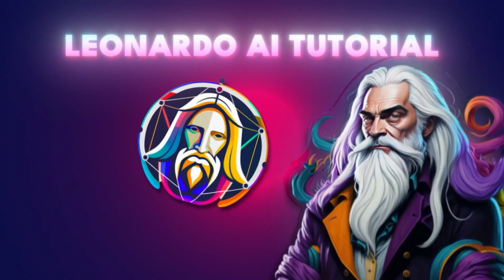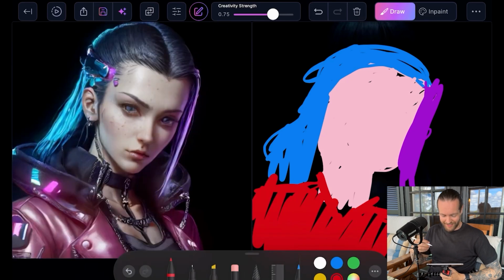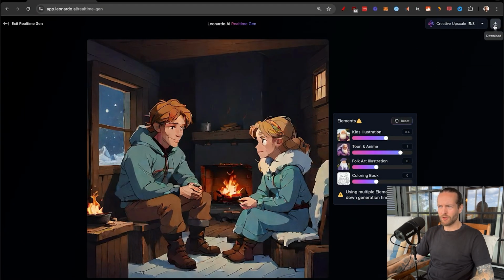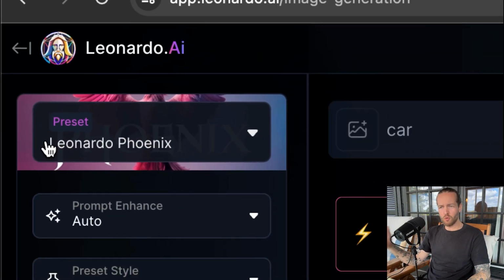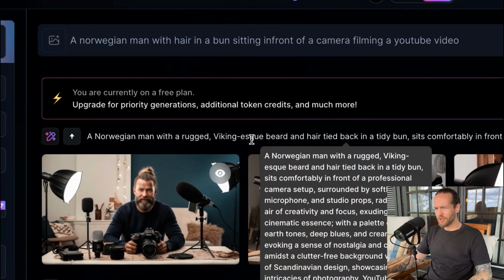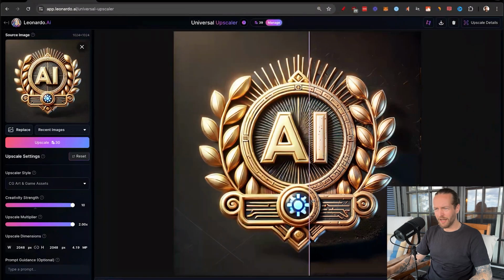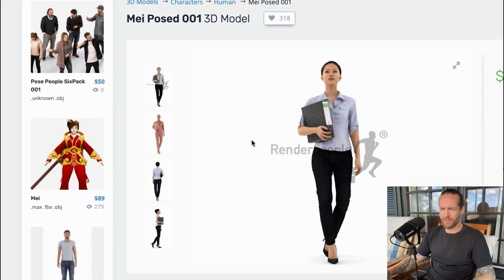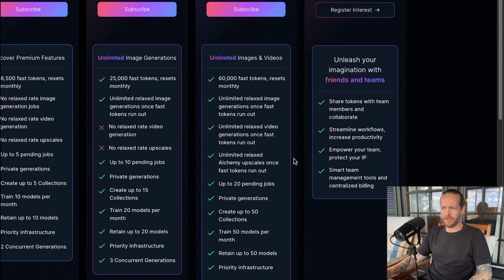How To Use Leonardo AI: Best Free AI Image Generator of 2024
Generative text-to-video AI for music lovers and creators. Upload your tracks to have Fireframe adapt your videos to flow with your music.

00:00 // Intro
01:28 // Realtime Canvas
03:58 // RealTime generation
06:53 // Sponsor- Fireframe
08:18 // Motion
09:38 // Image generation
15:01 // Upscaler
16:29 // Canvas editor
19:17 // 3D Texture Generation
20:46 // Pricing